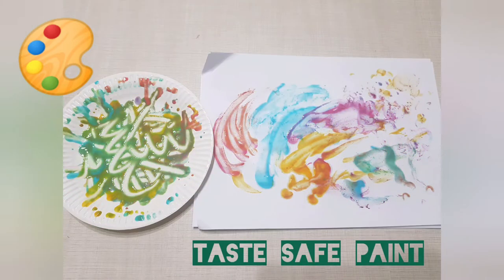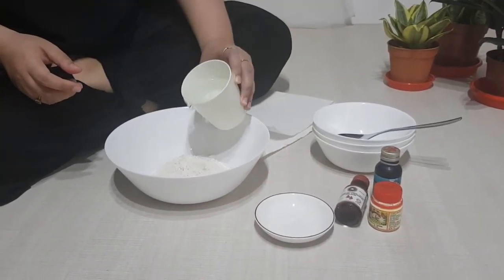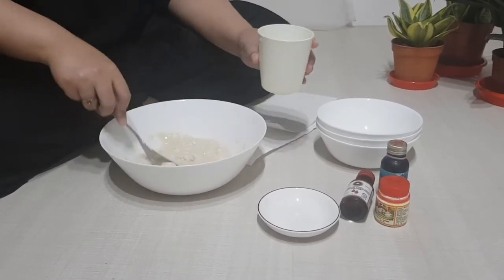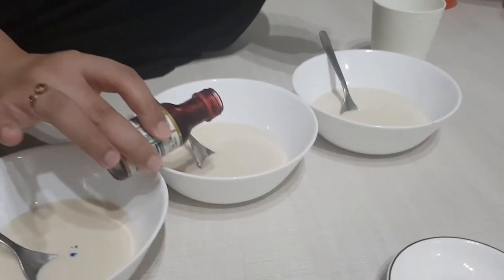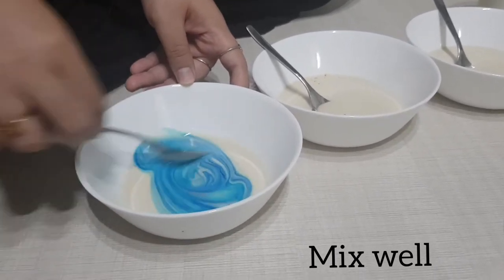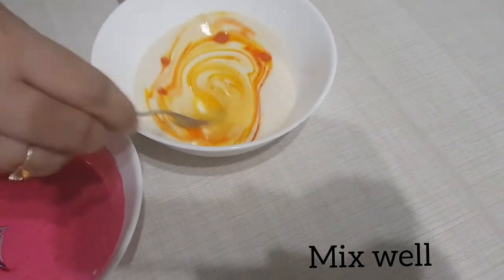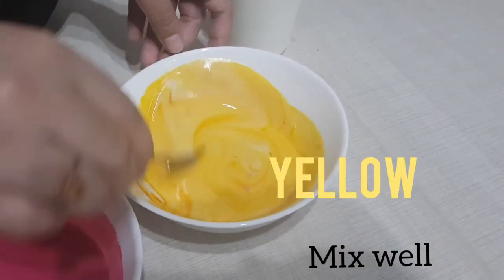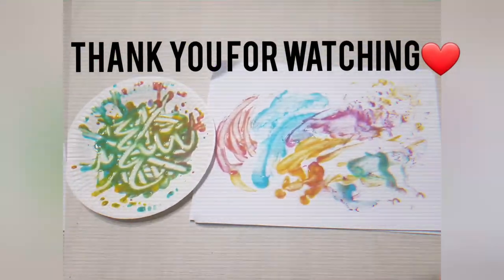Taste Safe Paint for Infants & Toddlers - Ms Nina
This is a fun activity to do at home! During this Circuit Breaker period, non-toxic paint can be difficult to find!
Nevertheless, the children should still have fun in exploring and learning about colours, textures and lines.

This activity will be fun for parents as well!

OBJECTIVE:

Promote interest in arts
Enhance gross and fine motor skills
Develop early literacy - new vocabulary (eg: red, blue, pink, mix, stir, pour)
Allow children to express themselves (Psycho-social)